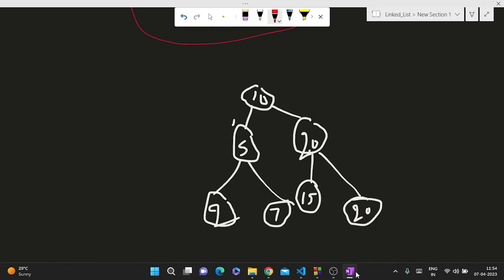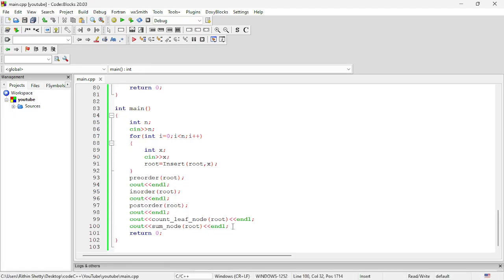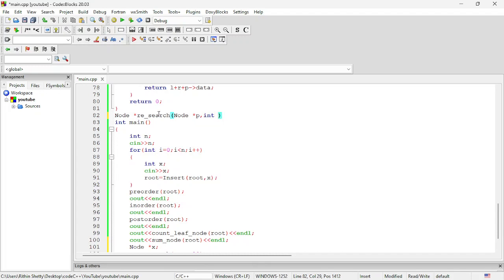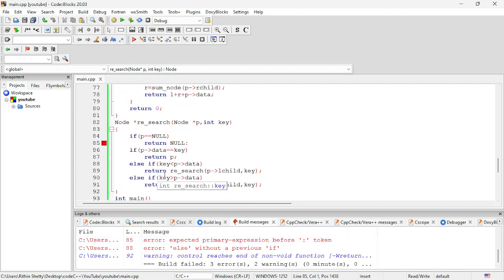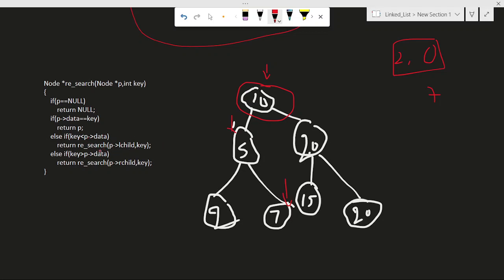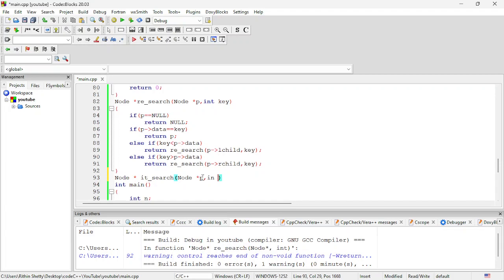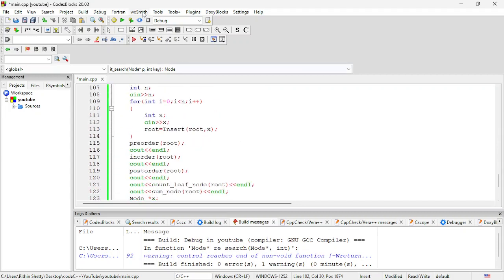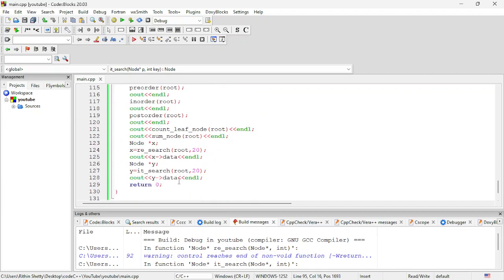Binary Search Tree: Searching for element both Recursive and Iterative Method